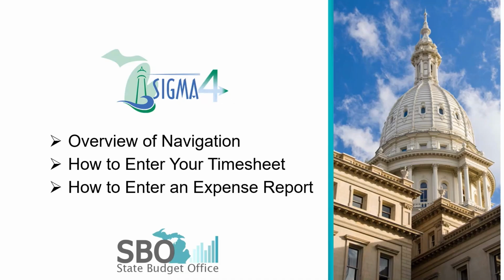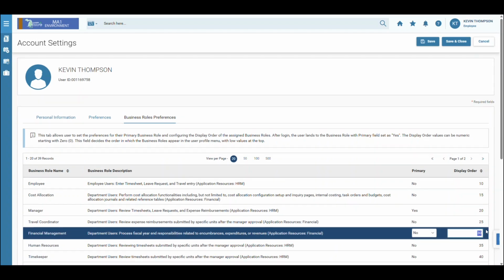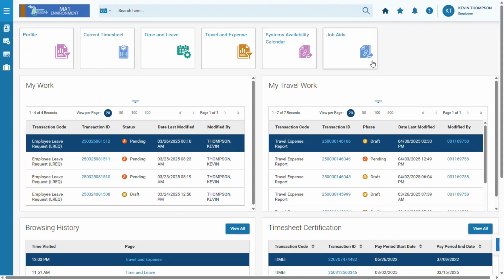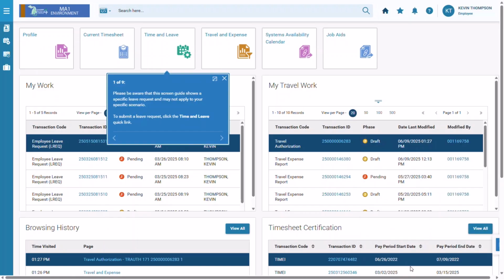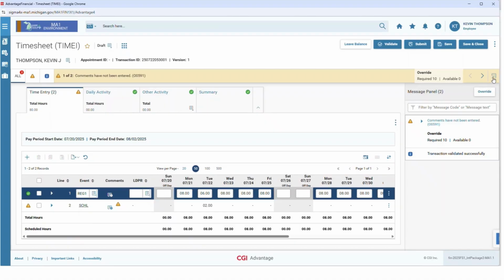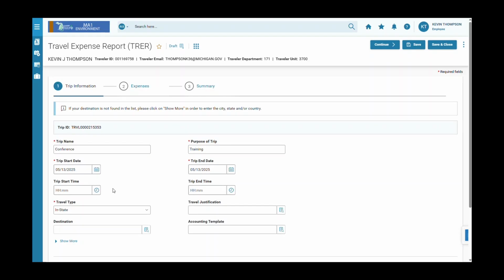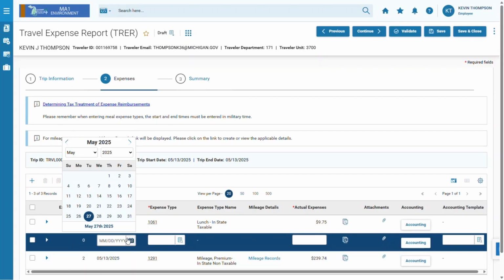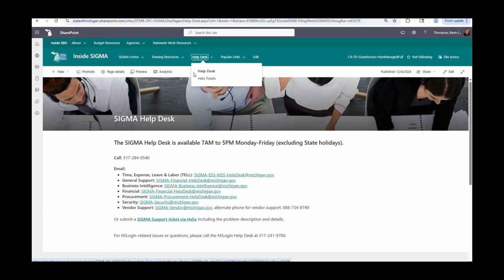General Familiarization Session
Learn tips and tricks to navigating SIGMA 4 including how to leverage some of the enhanced functionality.